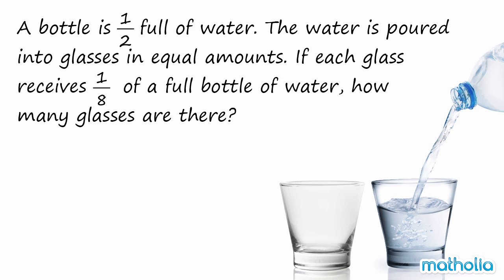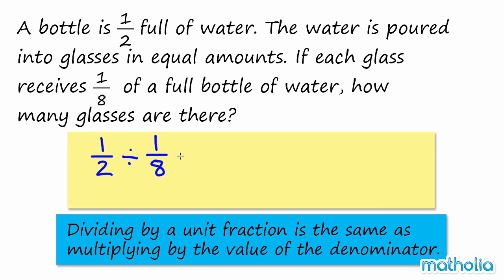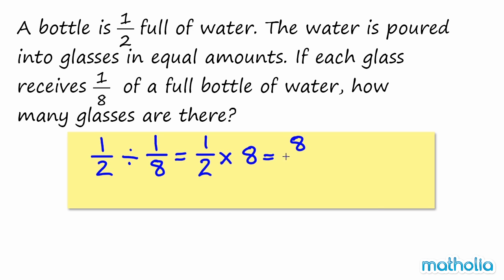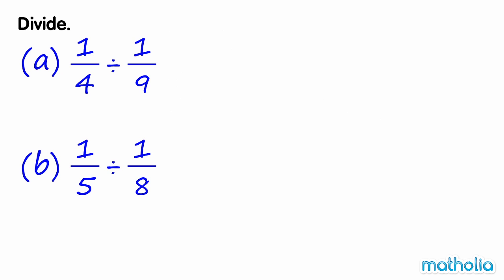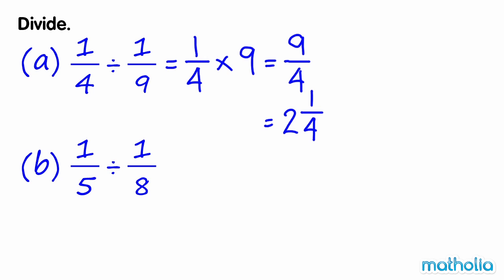Division of a Unit Fraction by a Unit Fraction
Matholia educational maths video on division of a unit fraction by a unit fraction.

Learning Targets:
Explain a fraction as a divide of a unit fraction.
Divide a whole number by a fraction using visual models.
Solve word problems by dividing a whole number by a fraction.